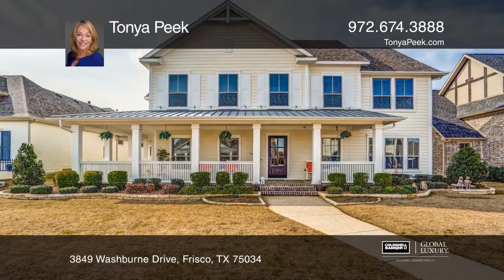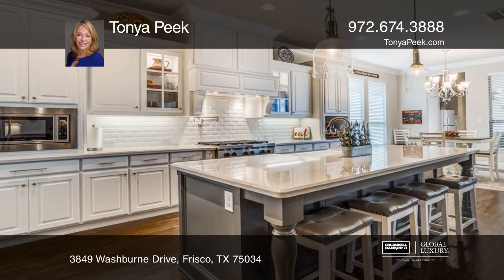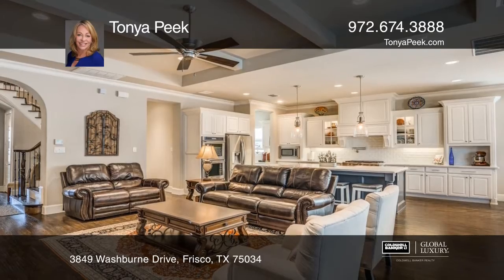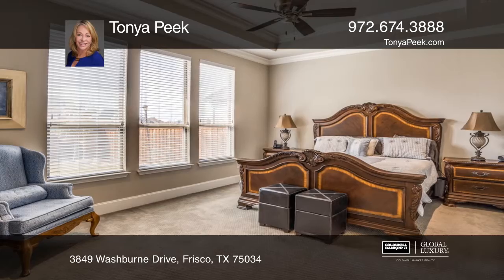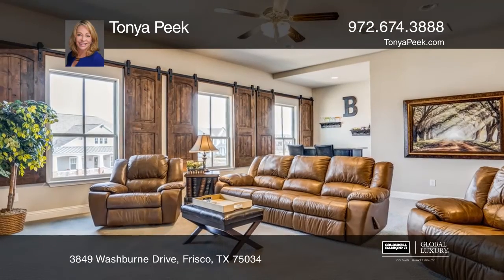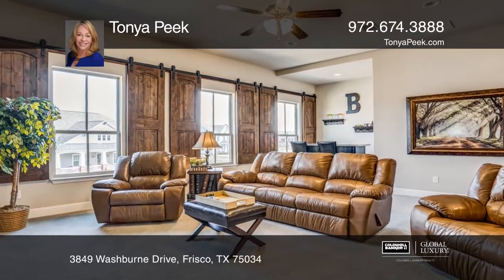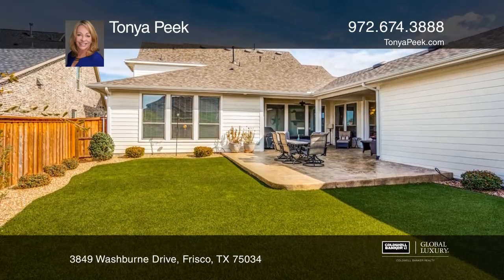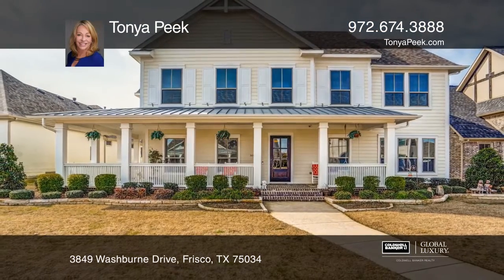3849 Washburne Drive Frisco, TX | ColdwellBankerHomes.com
3849 Washburne Drive, Frisco, TX

Award Winning Drees Custom Farm Style Home with a wrap around porch. There are wood floors through the open living, dining and a kitchen area. The fabulous kitchen will be a favorite place to gather with its enormous island that doubles as a breakfast bar with a farm sink, white cabinets, stainless